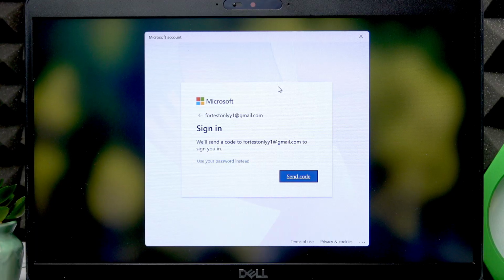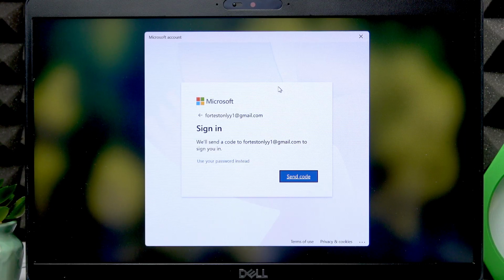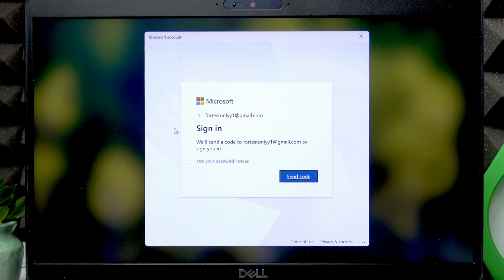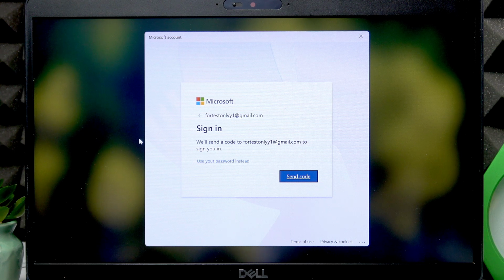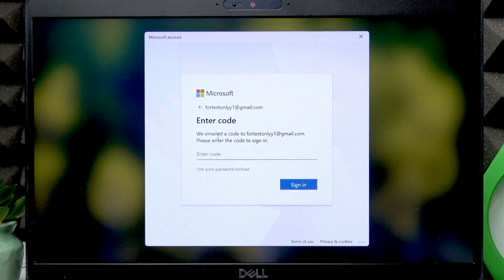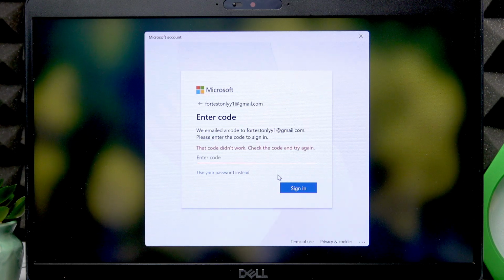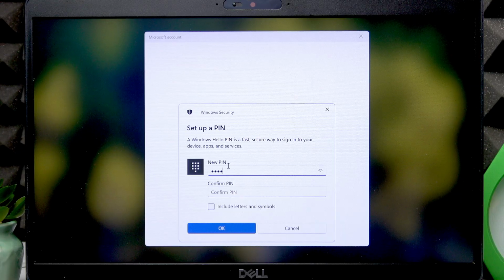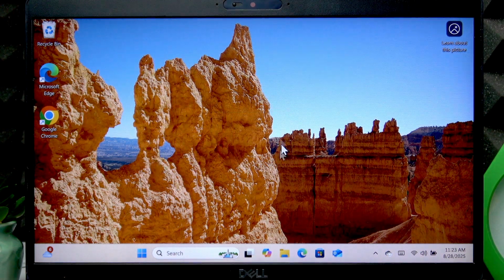DELL LATITUDE 5400 – How to Restore Account PIN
If you forgot your account PIN on the DELL LATITUDE 5400, this video will show you step-by-step how to restore or reset your PIN and regain access to your laptop. Whether you use a local account or a Microsoft account, you’ll learn the exact process to recover your PIN, including what to do if you can’t answer your security questions or need to receive a verification code by email. We’ll also explain what to do if you need to reinstall Windows as a last resort. Follow along to quickly restore your account PIN and get back into your DELL LATITUDE 5400 without hassle.

How to restore account PIN on DELL LATITUDE 5400?
How to reset PIN on DELL LATITUDE 5400 if I forgot it?
What to do if I can't answer security questions on DELL LATITUDE 5400?

0:00 Introduction
0:07 Starting PIN recovery on DELL LATITUDE 5400
0:20 Restoring PIN for local account (security questions)
0:44 What to do if you forgot security answers
1:09 Restoring PIN for Microsoft account (email code)
1:57 Setting a new PIN and regaining access
2:18 Final tips and channel info